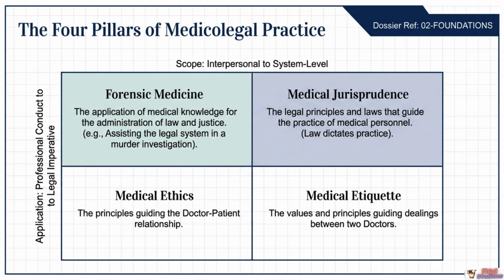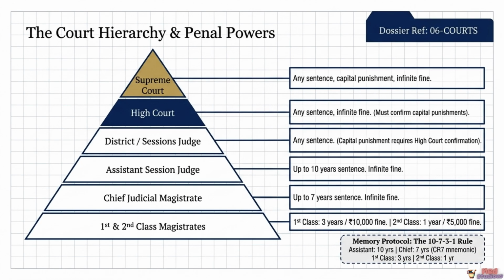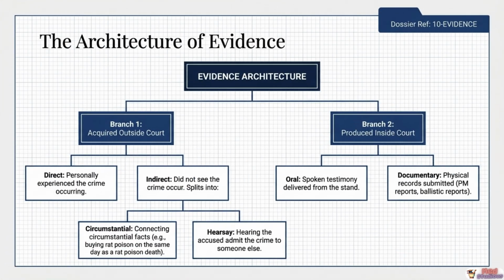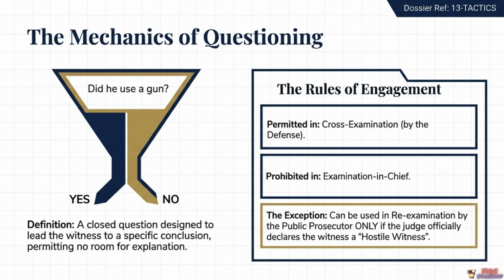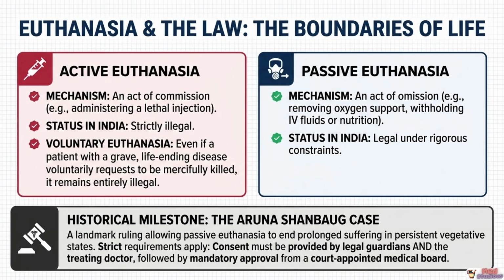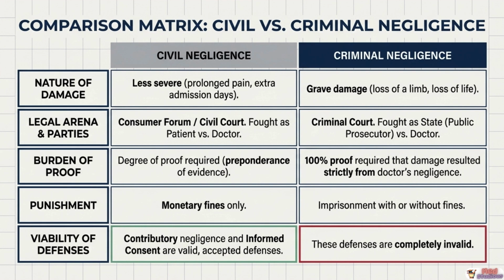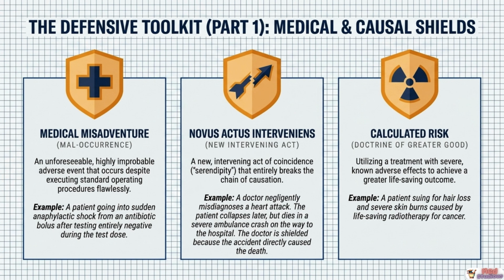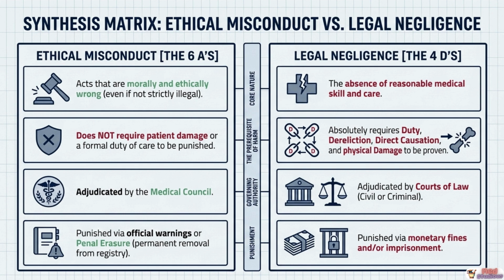The Secret Legal Rules Every Doctor Must Know — Forensic Medicine Explained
🩺 What happens when medicine meets the law? In this high-yield Med Studious lecture, we break down the entire framework of Forensic Medicine and Legal Procedures — from the Four Pillars of Medicolegal Practice to the 4 D's of Negligence, Consent Law, Euthanasia, and Professional Secrecy. Whether you're preparing for MBBS exams, USMLE, FMGE, or NEET-PG, this video covers every concept you need in clear, exam-ready detail.✅ Topics Covered:• Four Pillars of Medicolegal Practice• Civil vs. Criminal Offenses & Cognizable Offenses• Inquest Systems & Magistrate Types• Court Hierarchy & Sentencing Powers• Summons, Subpoenas & Conflict Resolution• Witness Types, Evidence Architecture & Dying Declarations• The Trial Sequence & Leading Questions• Consent Law: Types, Validity & Informed Refusal• Euthanasia: Active vs. Passive — The Aruna Shanbaug Case• Professional Misconduct: The 6 A's• The 4 D's of Negligence & Vicarious Liability• Bolam Test, Res Ipsa Loquitur & Defensive Shields• Professional Secrecy & Privileged Communication🎓 Channel: Med Studious | Subscribe for more high-yield medical education content!👍 Like | 💬 Comment | 🔔 Subscribe | 📤 Share